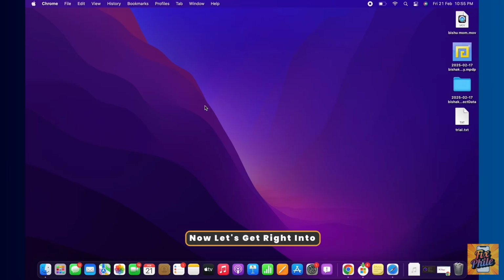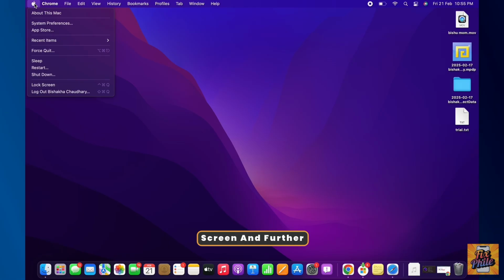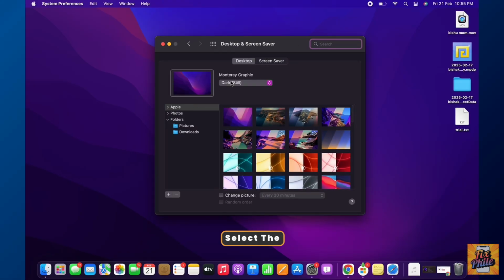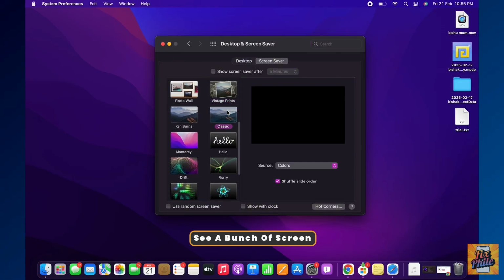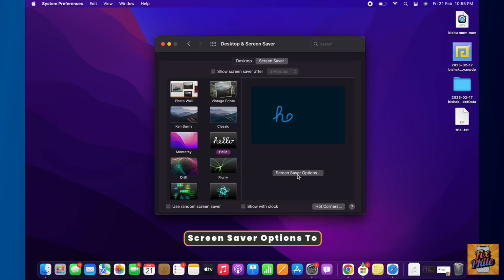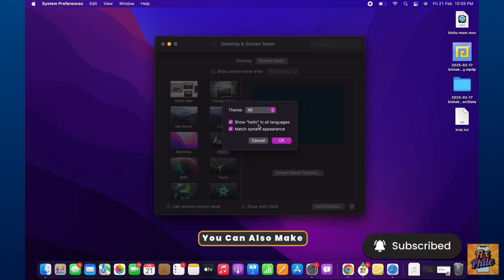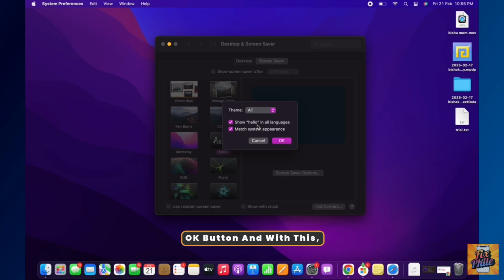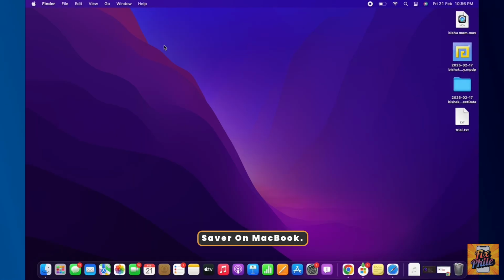How To Change Your MacBook Screensaver In Seconds!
How to Change the Screensaver on Your MacBook (Customize Easily) | Apple Mac tips 2025

Bored of your MacBook’s default screensaver? Time to add a personal touch! In this guide, I'll show you how to easily change and customize your Mac’s screensaver to match your vibe.